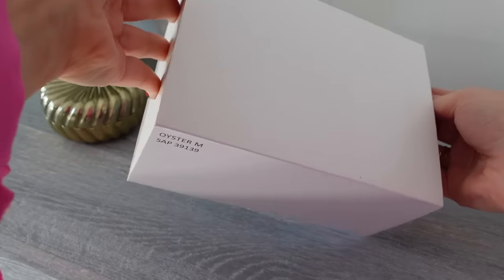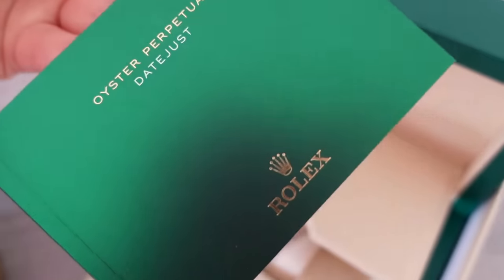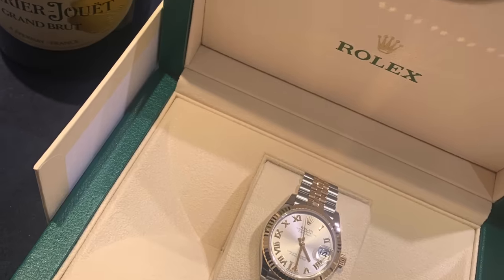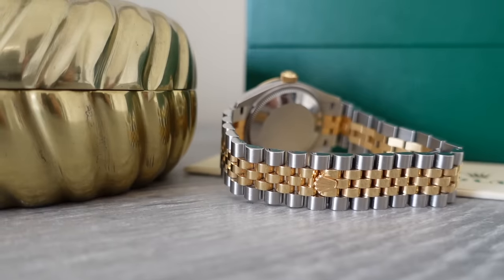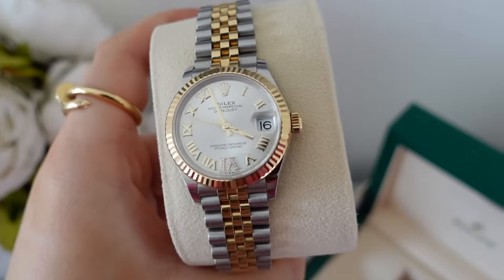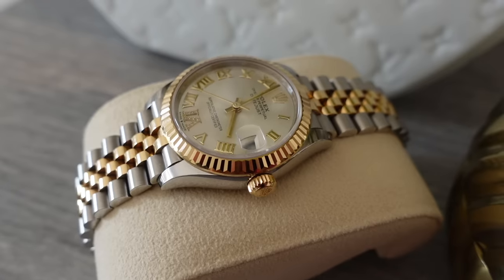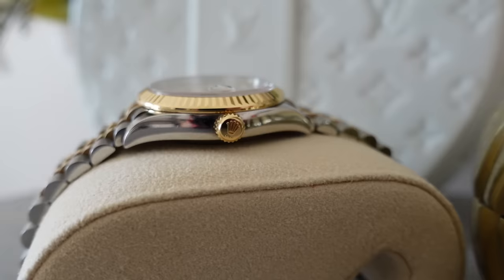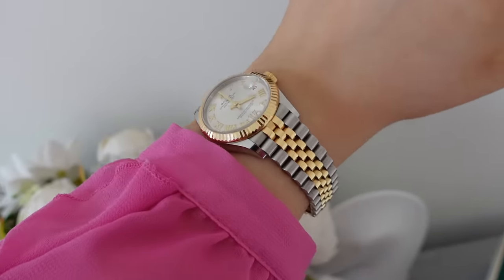Rolex Shopping & Unboxing! 👑 My First DateJust Watch 31mm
I'm wearing:

Top- Zara

Earrings-

Cartier necklace- yellow gold
pink gold
bigger size

more colours-m

YSL foundation- new packaging but it's the same
old packaging bundle with lipstick

Valentino eyeshadows

* This video is not sponsored. All gifted items are marked with a *